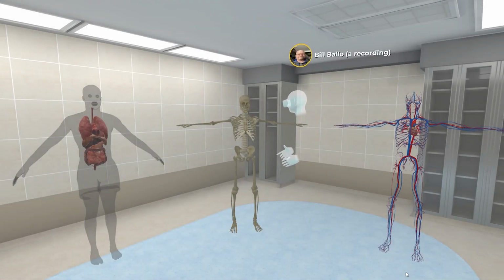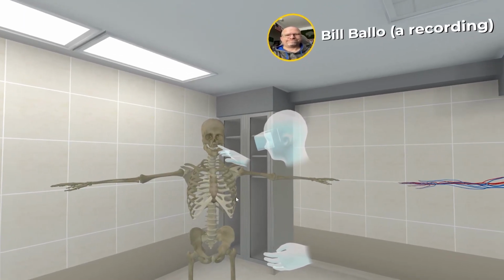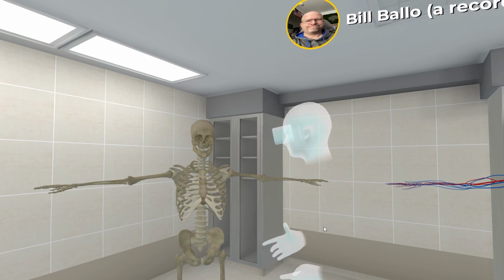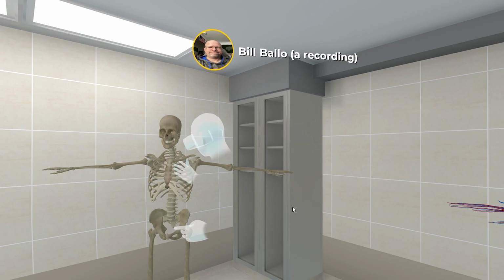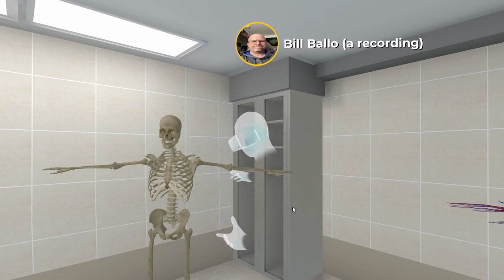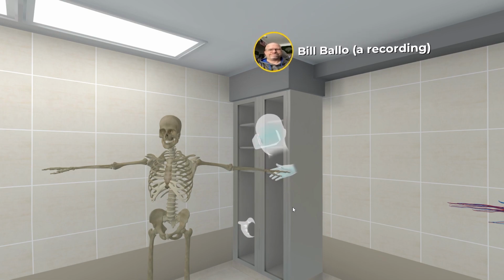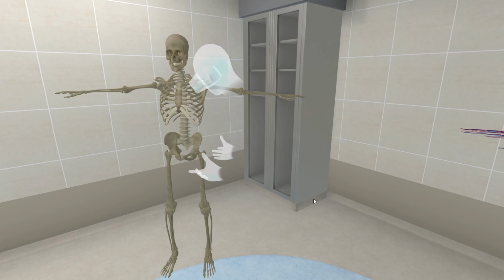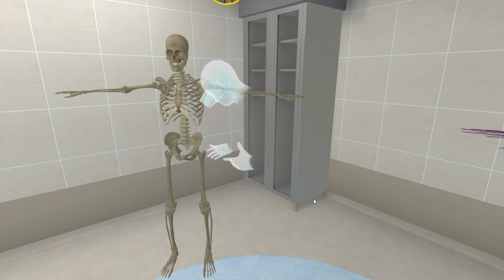VR Presentation: Basic Bones Overview by Bill Ballo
This 3D recording created in virtual reality by Bill Ballo discusses chest and abdomen anatomy.

Access the interactive virtual anatomy simulation content and more of Bill Ballo's 3D recorded demonstrations in Acadicus for free: